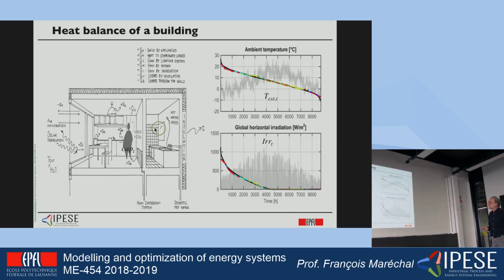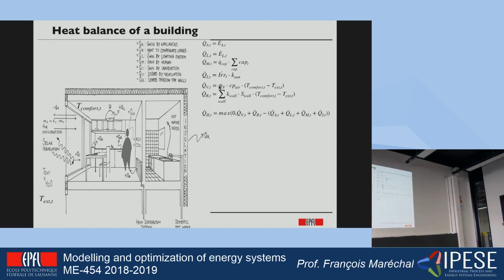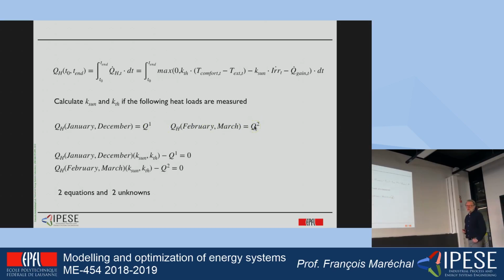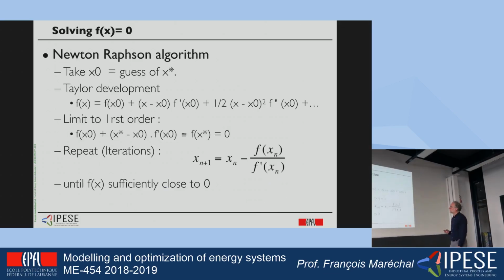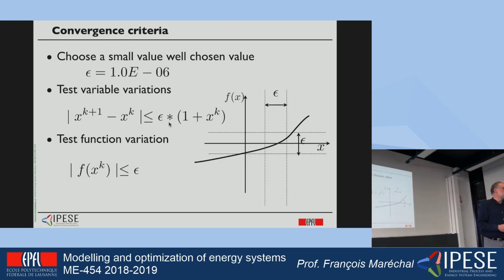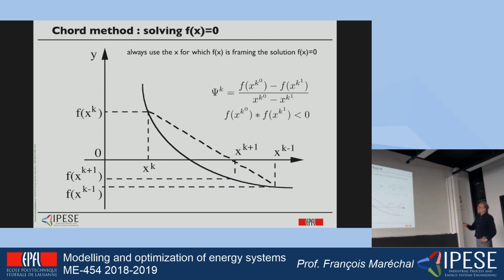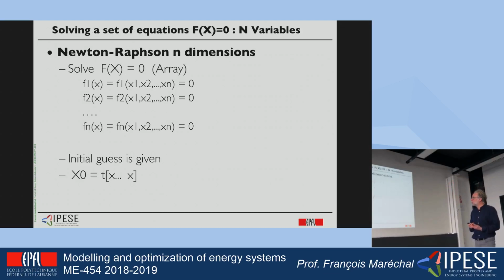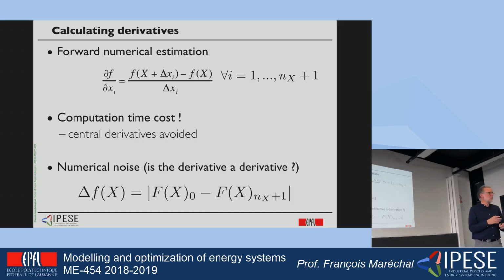ME-454 - Solving equations